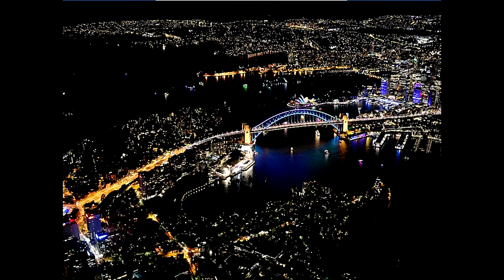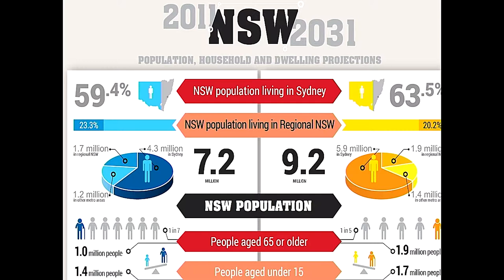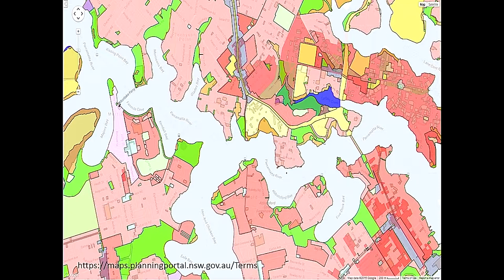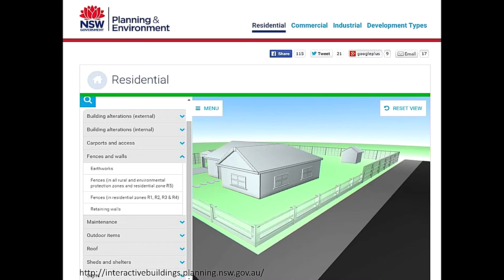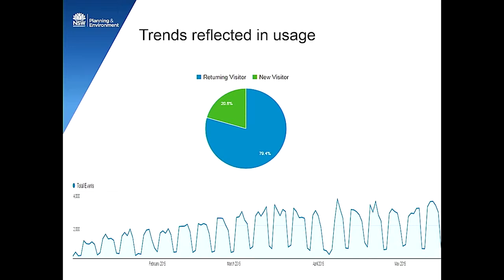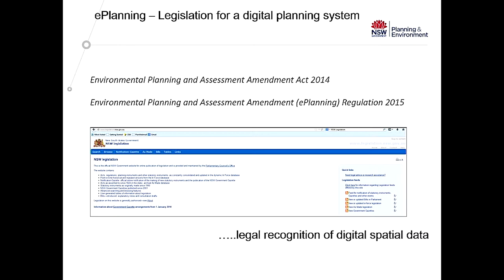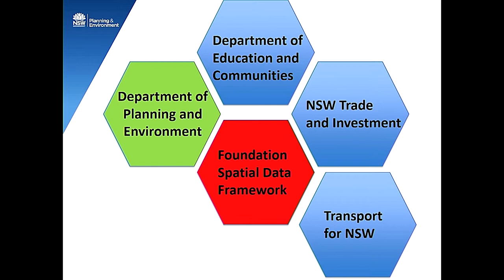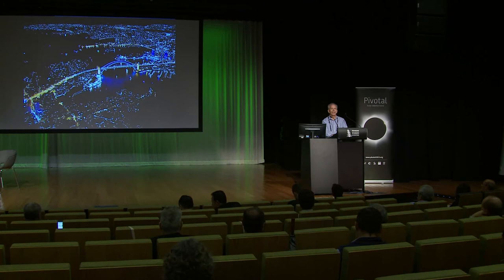Pivotal 2015 Session 1b John Hudson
How is governance changing?
Open Data and Open Spatial Information in particular enables all governments to meet the pivotal conditions for transparency, accountability, sustainability and well-being with policies, practice, data, and technology. Accessible, usable data is a shared societal infrastructure for generating creative ideas and empowering productive innovation.
John Hudson – How spatial-digital technology can help to improve and sustain governments.